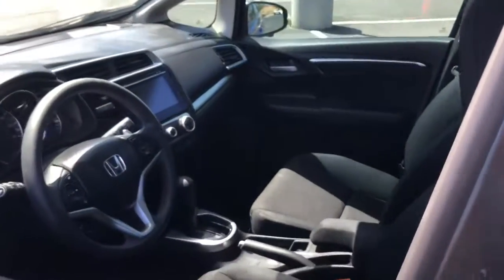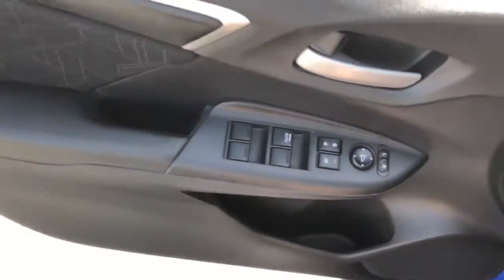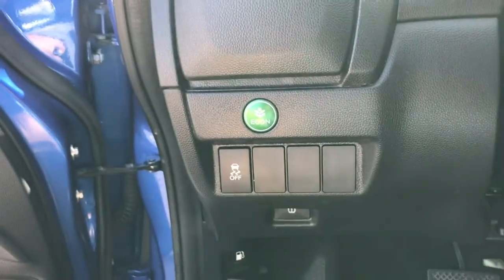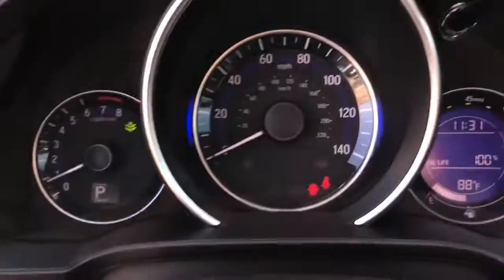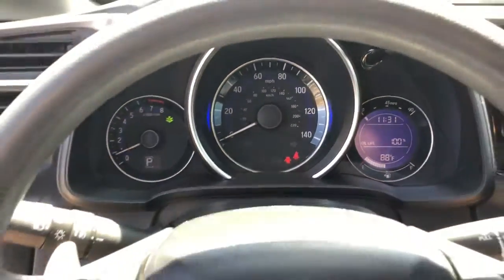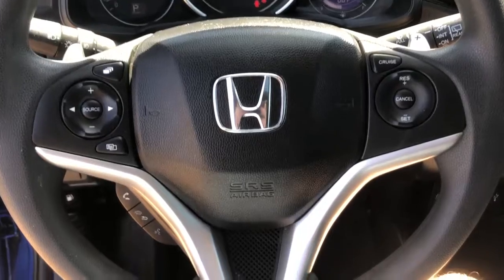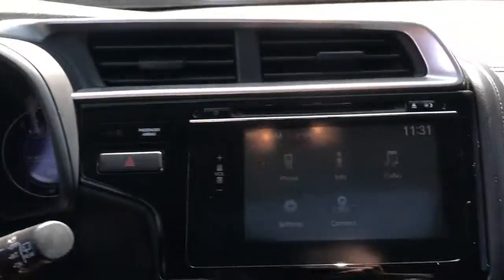2015 Honda Fit Mesa, Tempe, Chandler, Scottsdale, Gilbert, AZ 211481A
Aegean Blue Metallic Used 2015 Honda Fit available in Mesa, Arizona at Riverview Toyota. Servicing the Tempe, Chandler, Scottsdale, Gilbert, AZ area.

Riverview Toyota
2020 W. Riverview Auto Drive

Recent Arrival! CARFAX One-Owner.32/38 City/Highway MPGAegean Blue Metallic 2015 Honda Fit EX FWD CVT 1.5L I4All vehicles pass a stringent 160 point inspection. Most late model vehicles have Platinum Toyota warranty options available for pennies on the dollar!Our Mission:* To ensure you have an exceptional experience with us today regardless of your decision.* To treat you with respect and provide you with all the information you need to make informed choices.* To help change your perception about what the car buying and car servicing experience should be.* To build your desire to share your wonderful experience with friends and family.*Disclaimer:*Most optional equipment already added to vehicle. Tax title and registration are not included in prices shown unless otherwise stated. Manufacturer incentives may vary by region and are subject to change. Vehicle information & features are based upon standard equipment and may vary by vehicle. Monthly payments may be higher or lower based upon incentives qualifying programs credit qualifications residency & fees. No claims or warranties are made to guarantee the accuracy of vehicle pricing payments or actual equipment. Call to confirm accuracy of any information. Purchase price does not include tax title license finance charges $499 doc fee and any dealer add-ons. Vehicle reconditioning and or certification may require additional fees. Please verify all information. We are not responsible for typographical technical or misprint errors. Inventory is subject to prior sale. Contact us for most current information.Awards:* 2015 KBB.com Our 10 Favorite New-for-2015 Cars * 2015 KBB.com 10 Tech-Savviest Cars Under $20000 * 2015 KBB.com 10 Most Awarded Cars * 2015 KBB.com Best Resale Value Awards * 2015 KBB.com 10 Coolest New Cars Under $18000 * 2015 KBB.com Best Buy Awards Finalist * 2015 KBB.com Brand Image AwardsKelley Blue Book Brand Image Awards are based on the Brand Watch(tm) study from Kelley Blue Book Market Intelligence. Award calculated among non-luxury shoppers. Kelley Blue Book is a registered trademark of Kelley Blue Book Co. Inc.